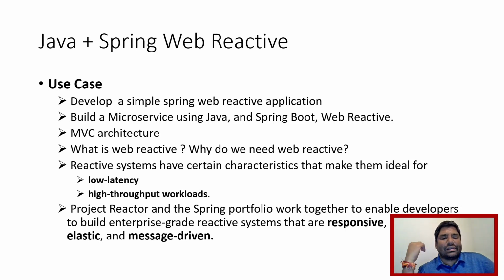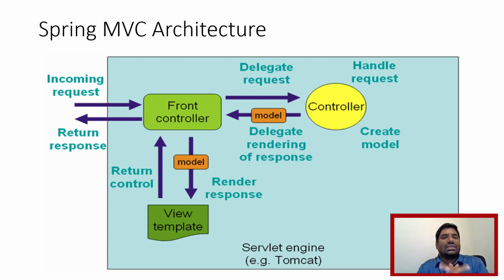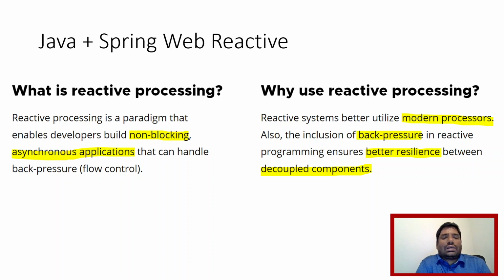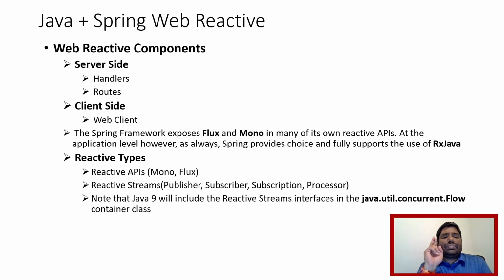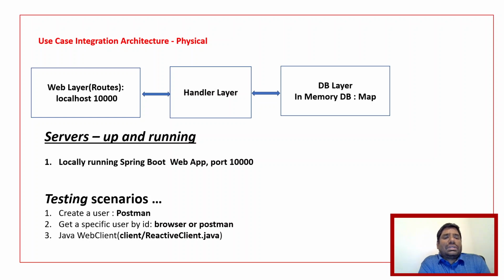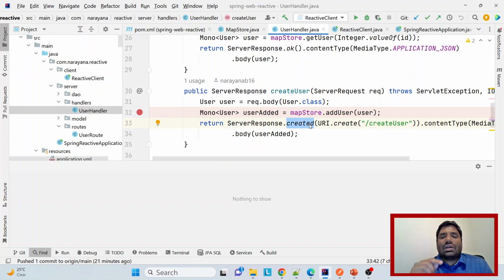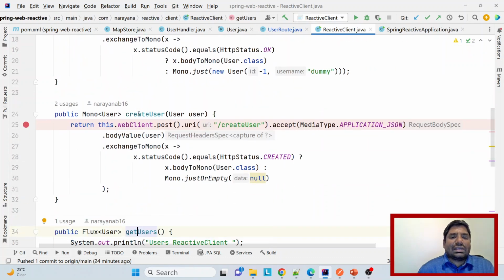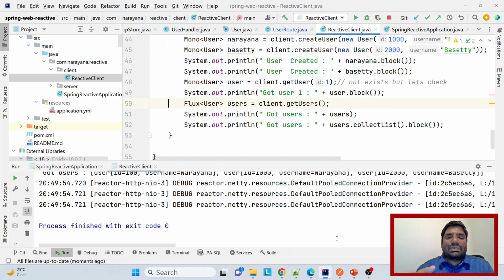spring reactive | spring web reactive | spring webflux | spring mvc | spring boot | memory store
spring reactive | spring web reactive | spring mvc | spring boot | memory store